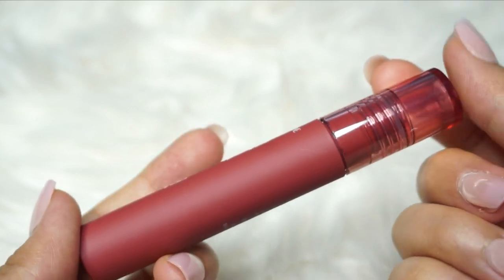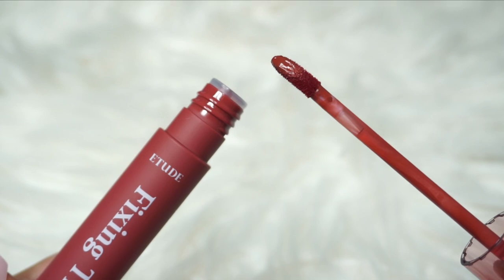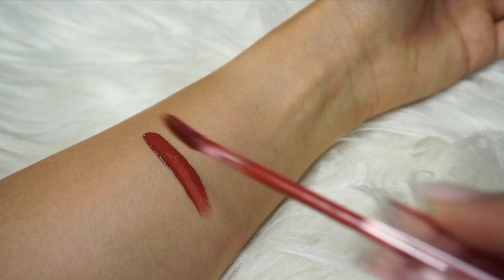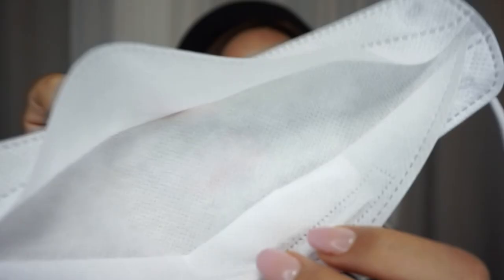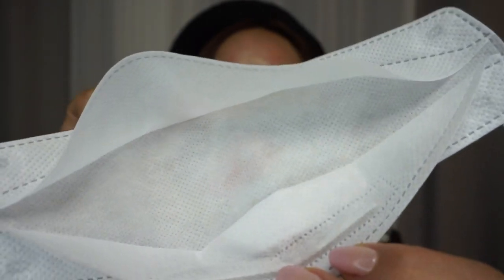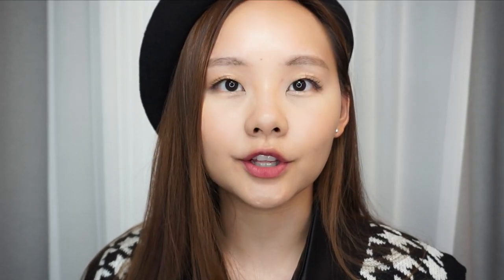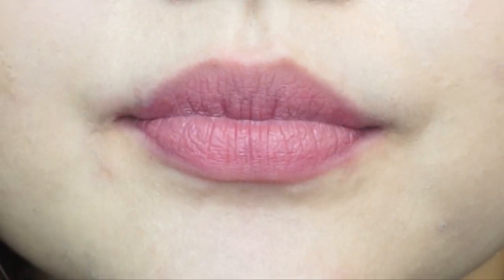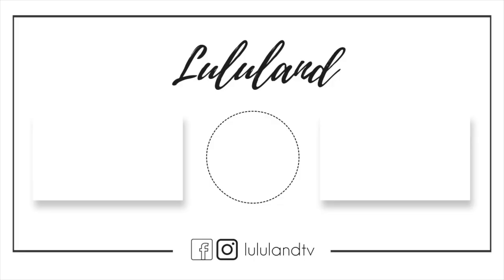[2021] 6-8 Etude House Fixing Tint Review & Swatches | Lululand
Hey everyone,

Lip names in order:

06 Soft Walnut
07 Cranberry Plum
08 Dusty Beige

Sincerely,

London

Camera used: